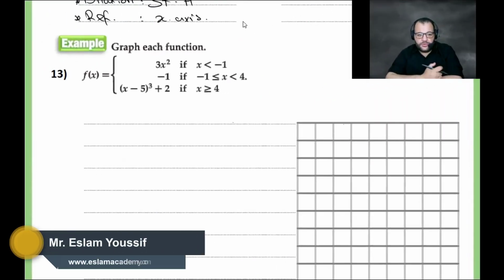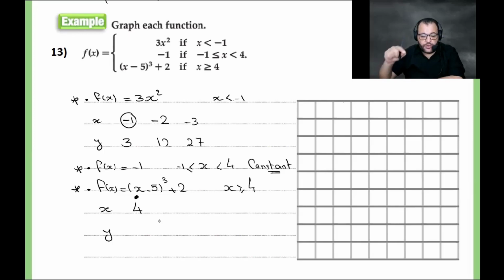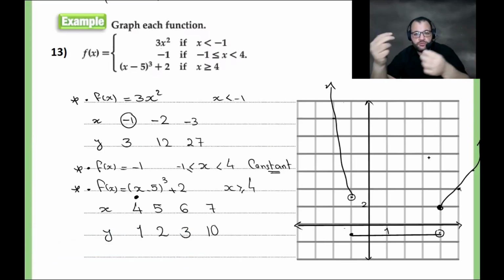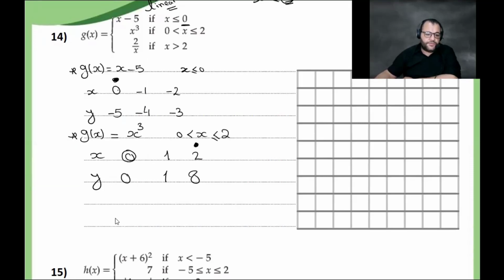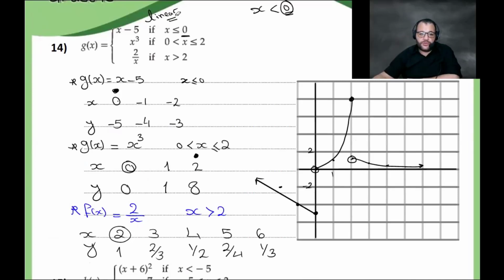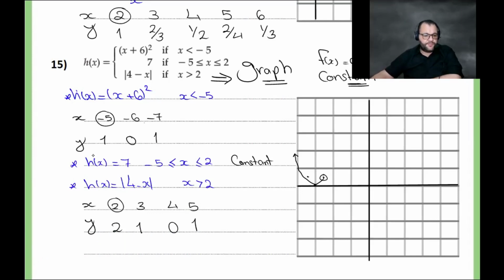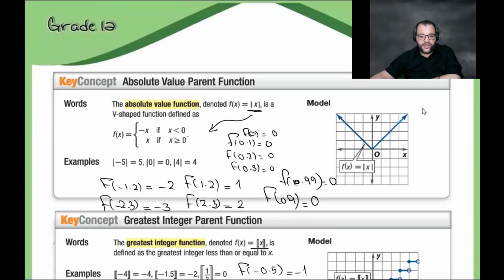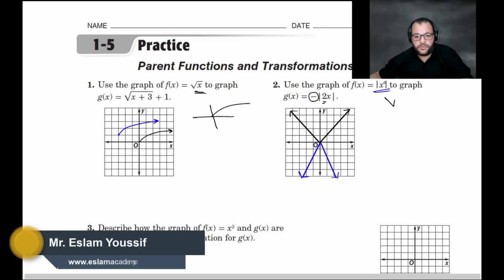G12 1-5 Parent Functions and Transformations - Part 2 (Online) 2020-9-22